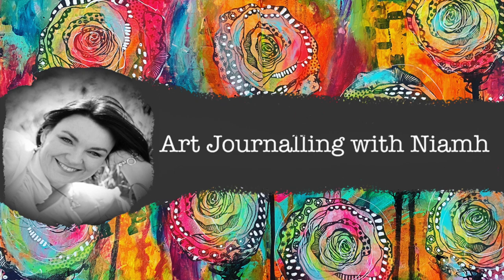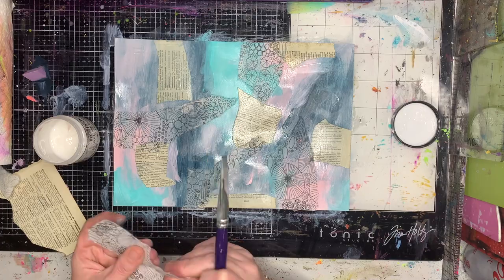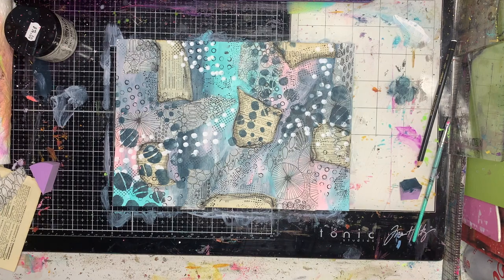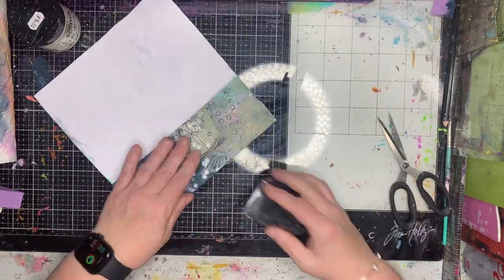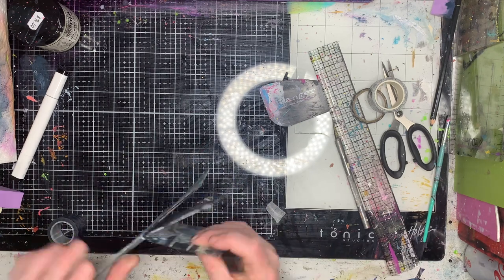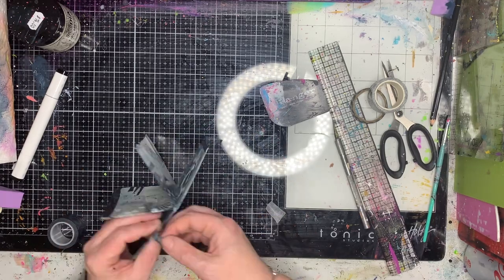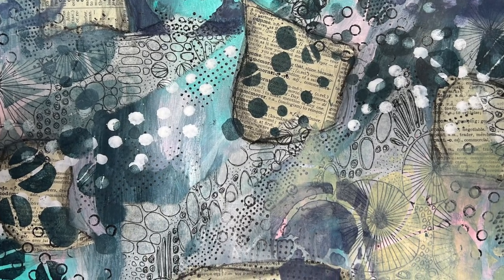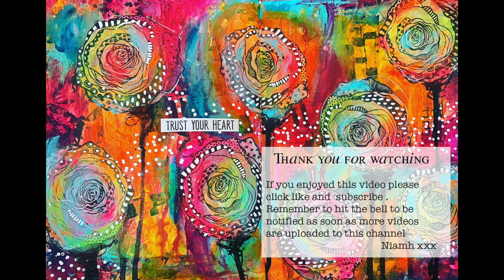Zine Challenge using stencils and vintage vibes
Check out the blog link to find out more about this zine and the others published in the challenge here:
There is nothing more I love than creating collage matrixes with vintage papers and random stencilling to create awesome, quirky backgrounds. The best bit is every section is random, the colour combinates are yours to choose from, and it doesn’t matter if you stencil or paste stuff upside down or back to front!!! Here is the collage matrix  A4 sheet and the subsequence pages I created for my zine using the following Stencilgirl stencils:
Pebble path L927
When words are not enough #! L964
CM2019